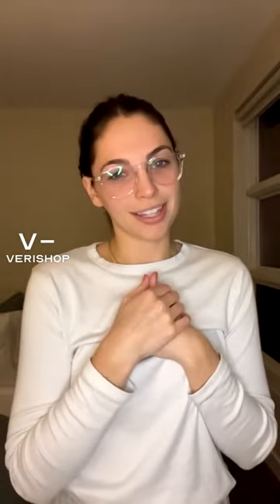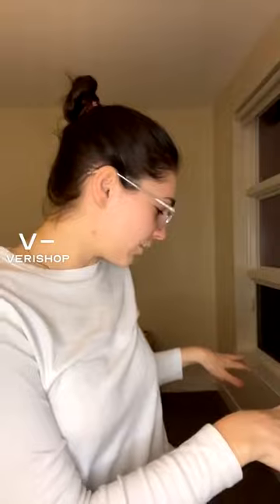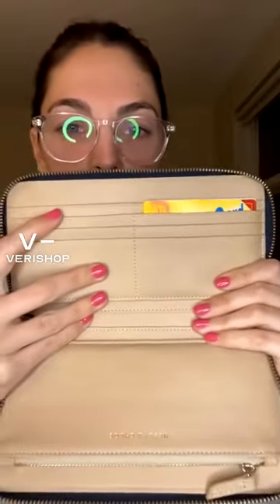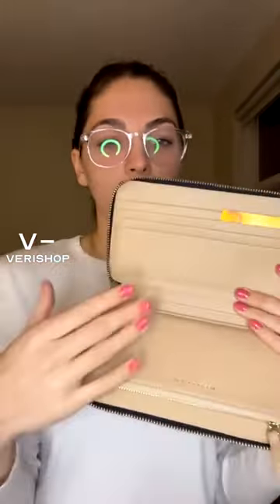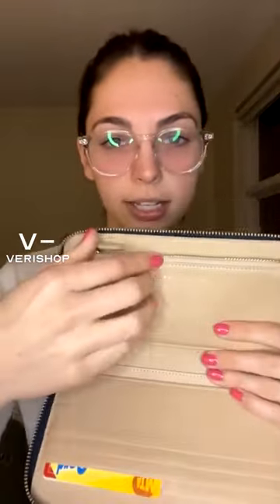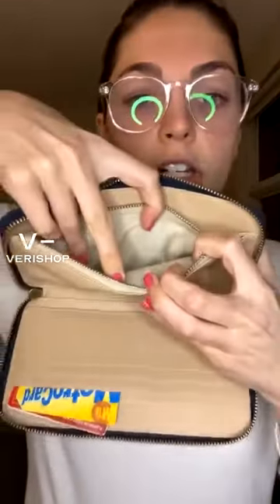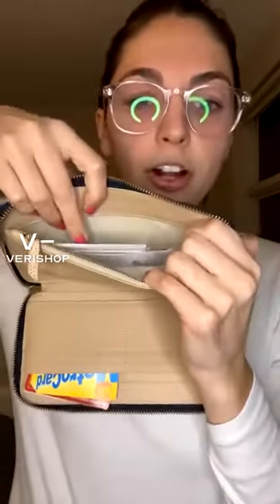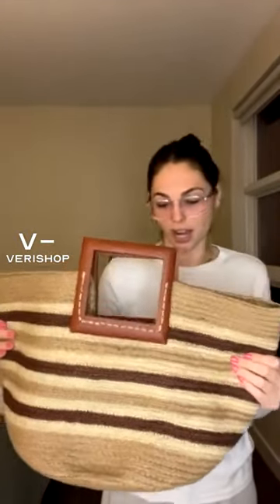Pack with me for vacation!! @allthingsanniehayes | Verishop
Pack with me for vacation!!
I’ll be sharing what I’m packing with me on vacation and what keeps me super organized!

Bagbase - Bagbase Escape Packing Cube Set (Pack of 2) (Black) (One Size)